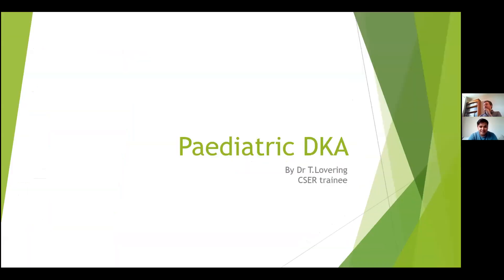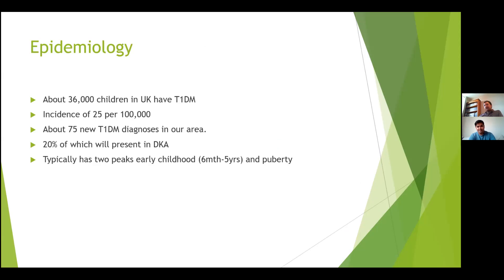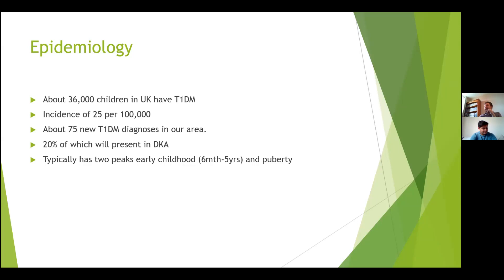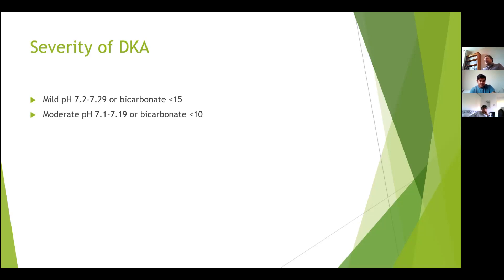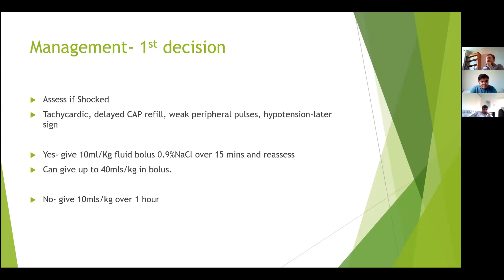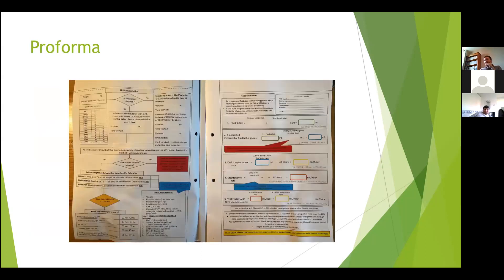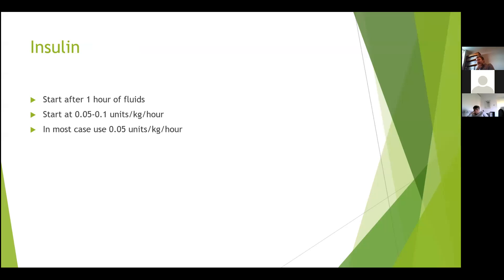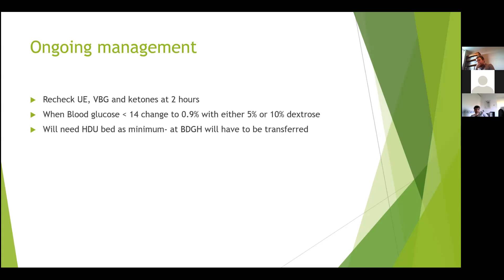Paediatric DKA EnC2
Weekly HIEM Training Session